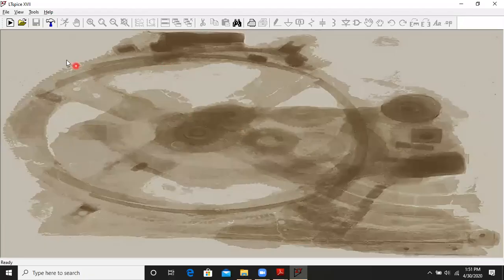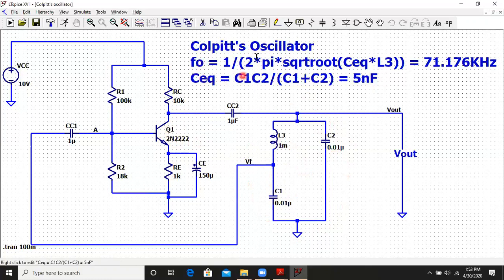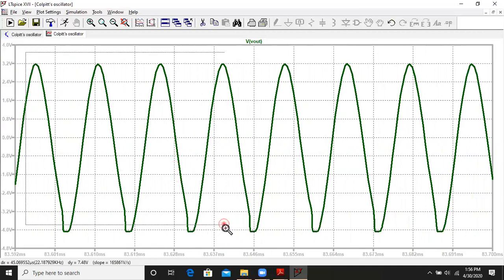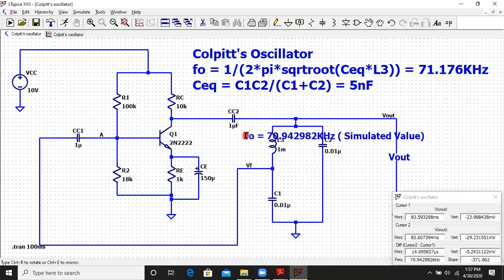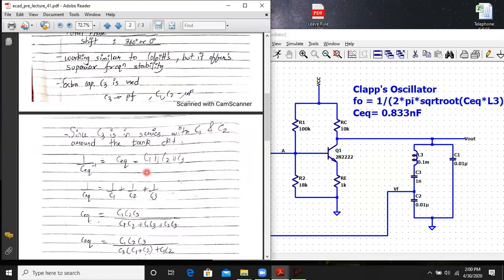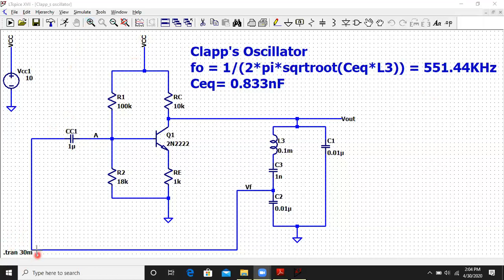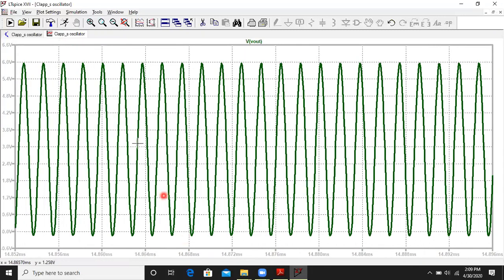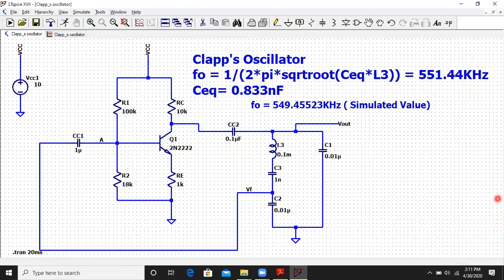Colpitt's and Clapp's Oscillator (LT Spice simulation)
Electronic Circuit Simulation:  Online Audit course
Topics covered: Simulation of High-frequency Colpitt's and Clapp's oscillator in LT Spice and estimation of the frequency of oscillations